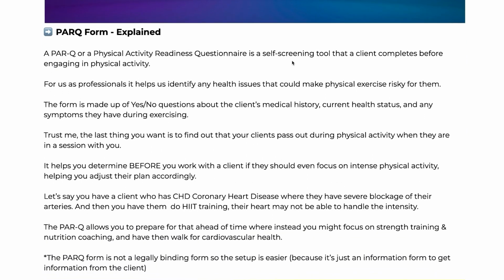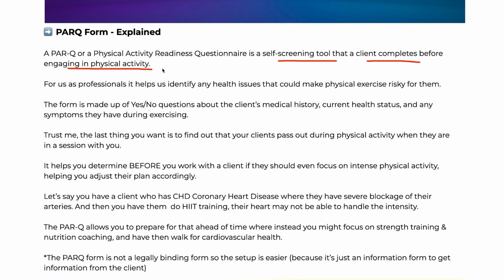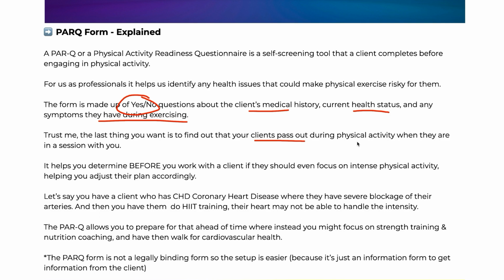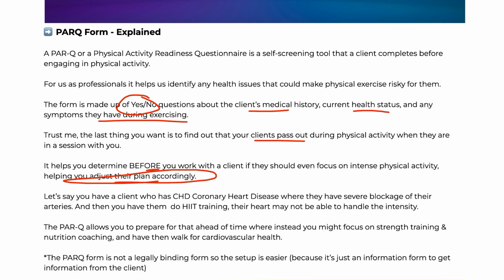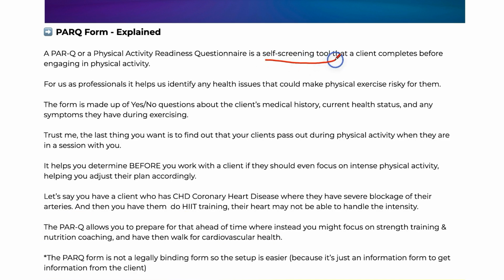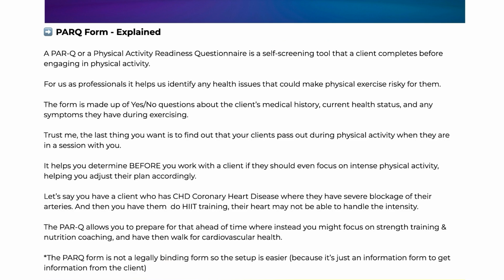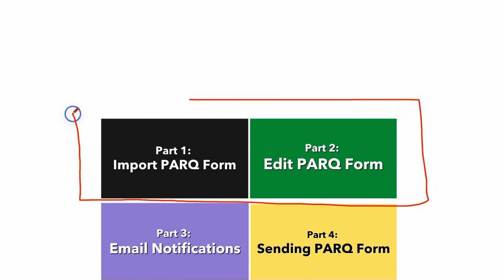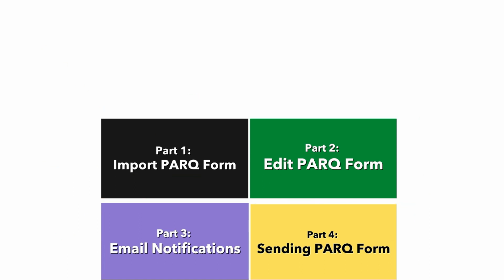Explained: PARQ Form